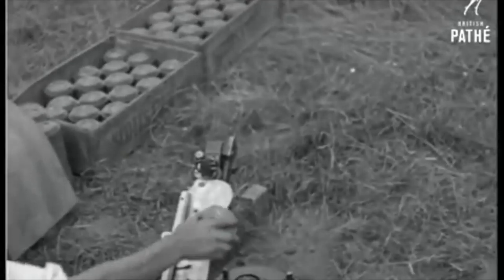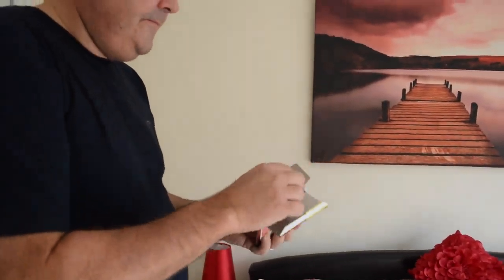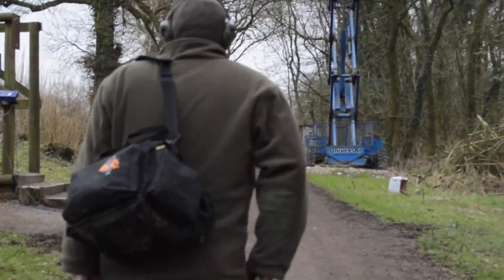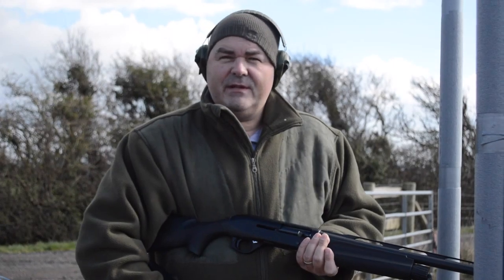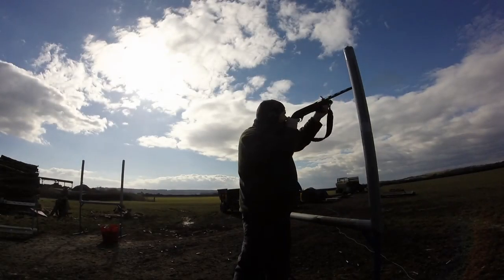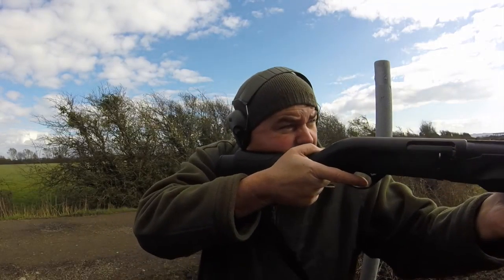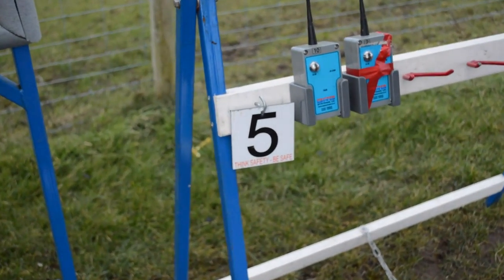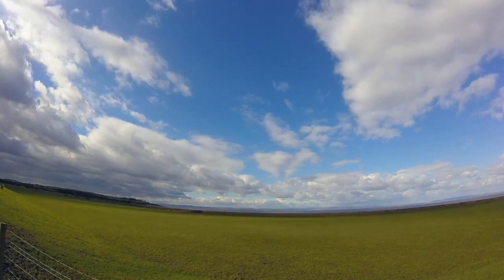Clay Pigeon Shooting Documentary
A2 Documentary on the sport Clay Pigeon Shooting
 - Filmed and Edited by Meg Grice.
 - Starring Andy Grice.